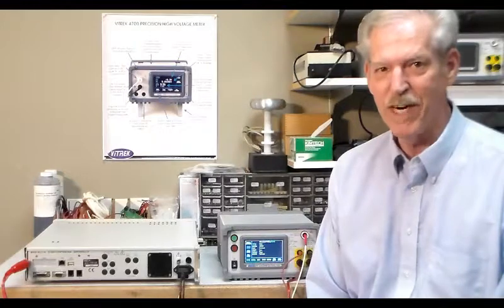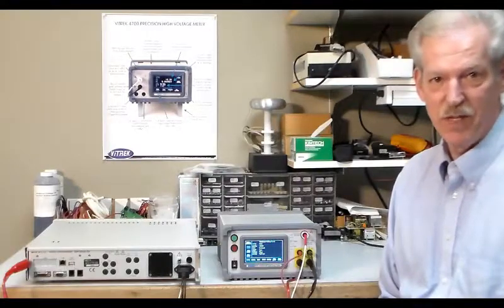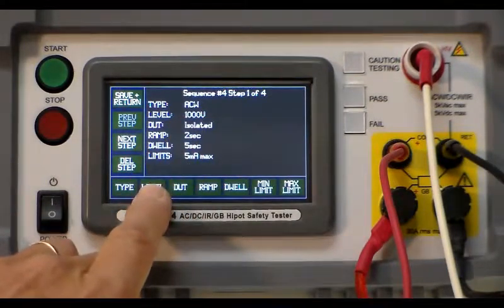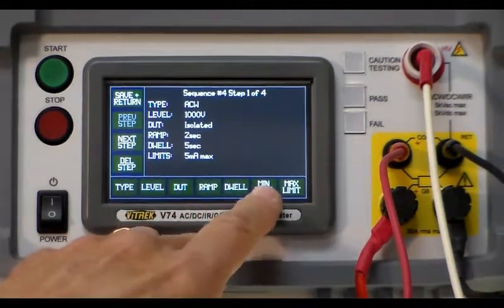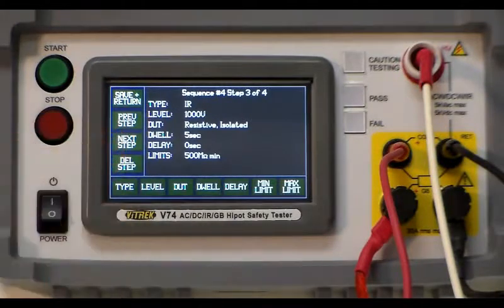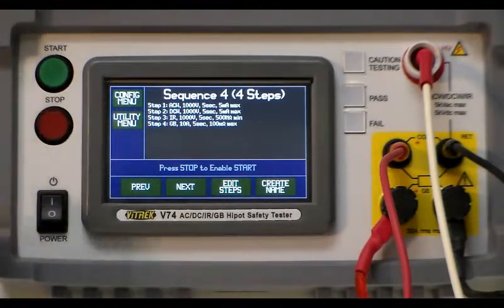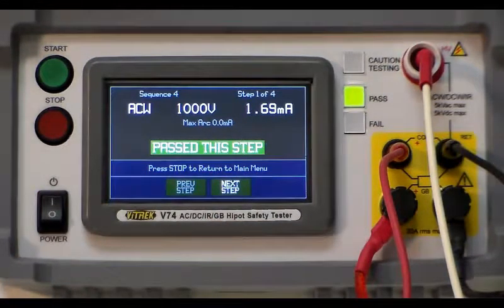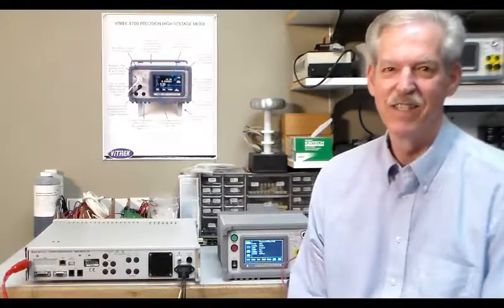Vitrek- V74 Sequence Demo